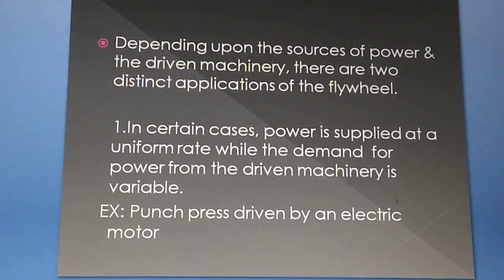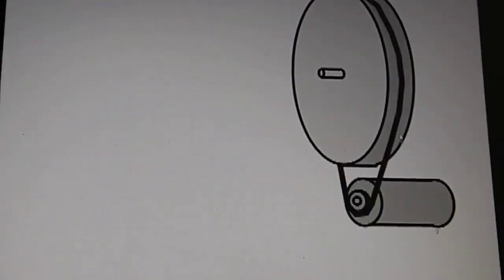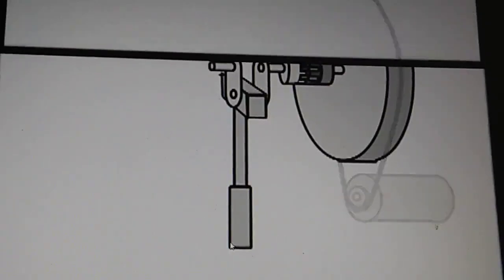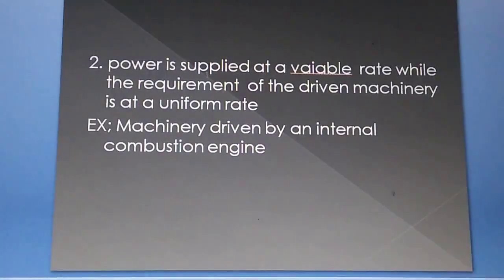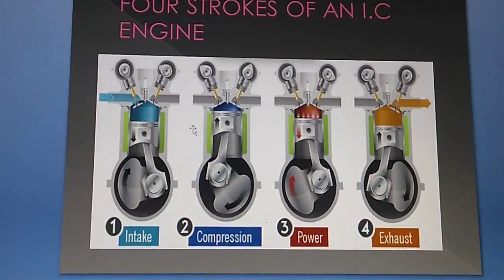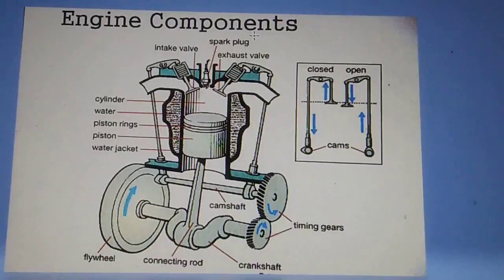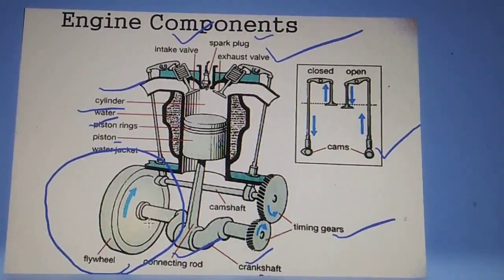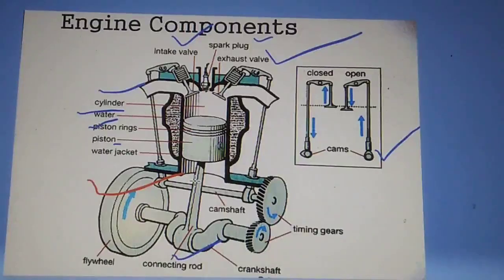FLYWHEELS -PART 1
In this video,basic functions of flywheels  are described . The 2 distinct applications of the flywheel  has been discussed in detail  with the help of examples.